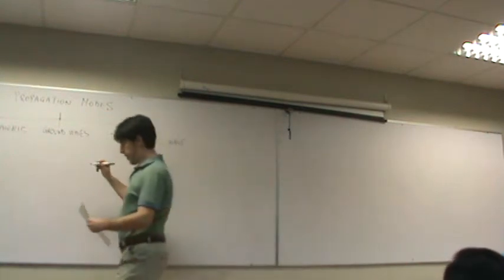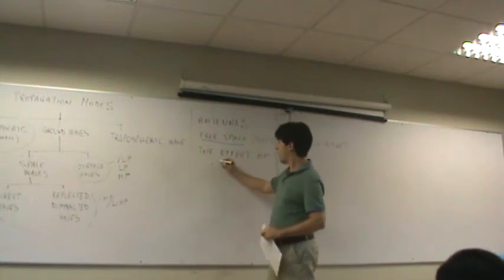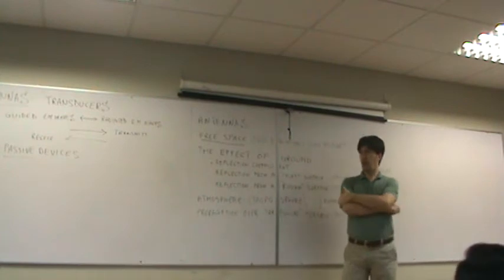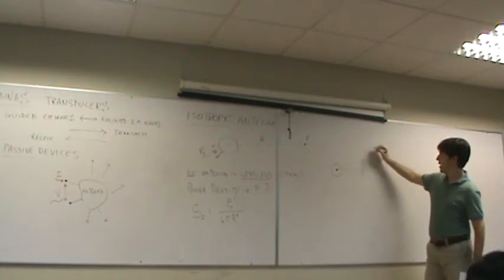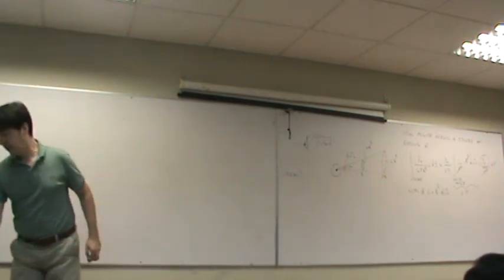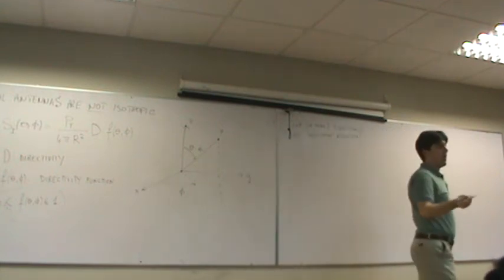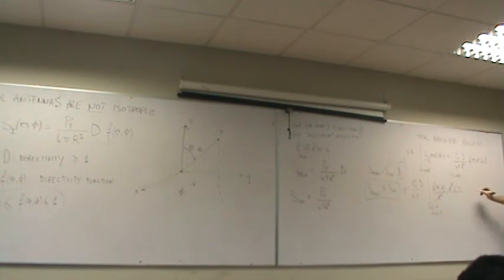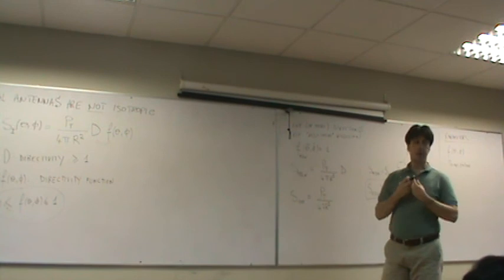Programación y Medios de Transmisión Clase 2 (Parte 1)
Thursday 20/11/2014: Antennas as transducers; antenna parameters